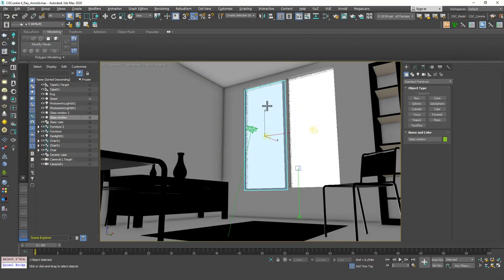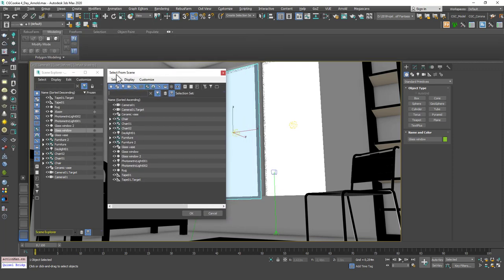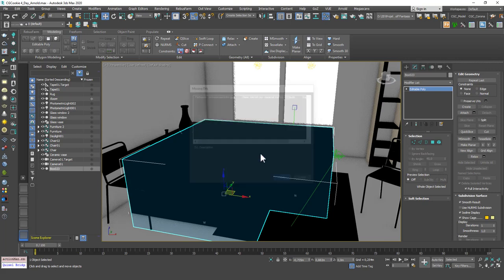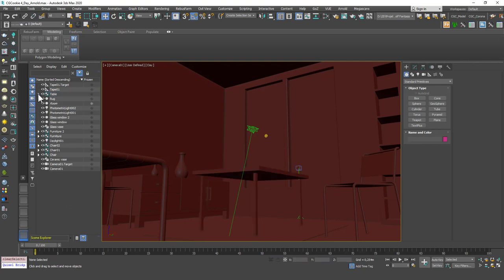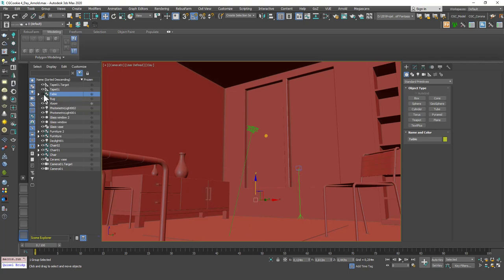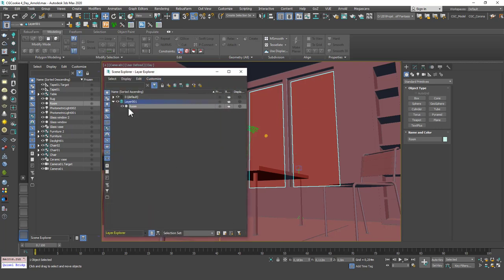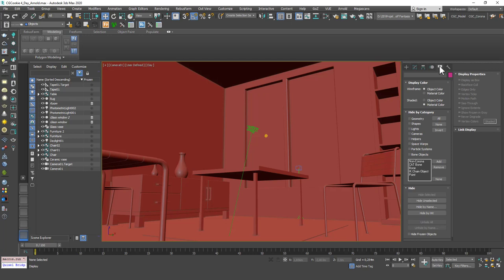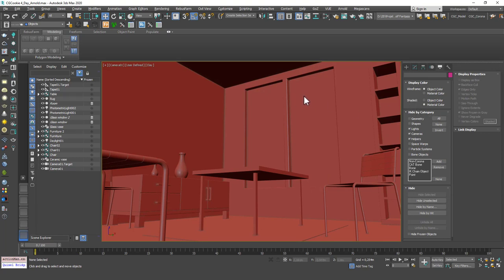Working in Complex Scenes | 3ds Max Tutorial #66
Welcome to a new 3ds Max Beginner Tutorial by CGCave. In this video we are learning about Working in Complex Scenes in 3DsMax, have fun!